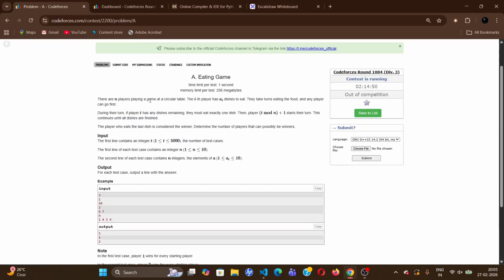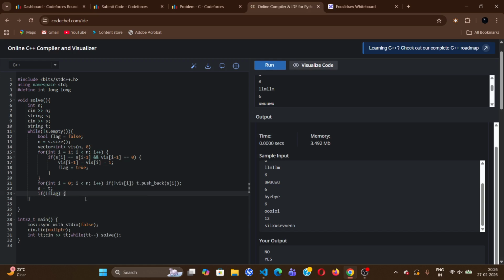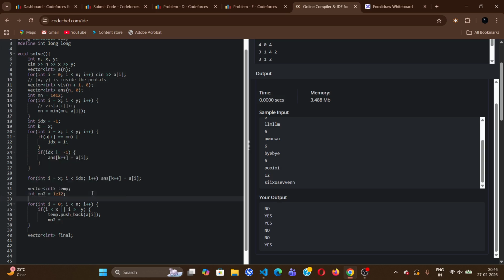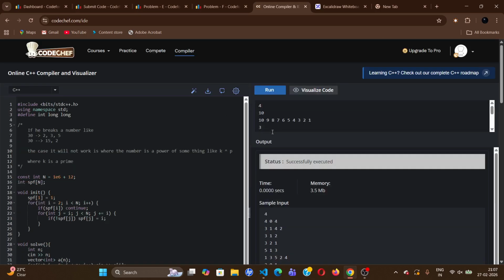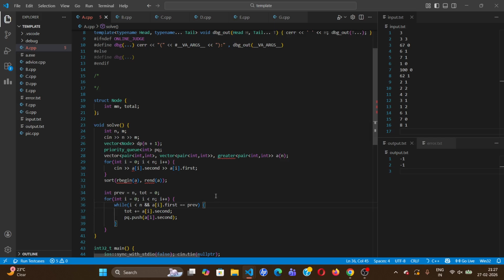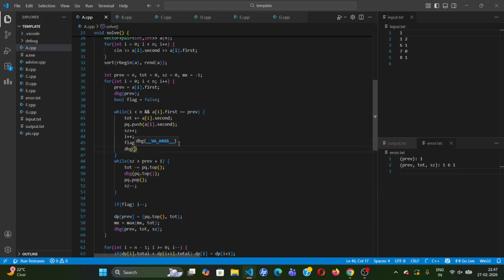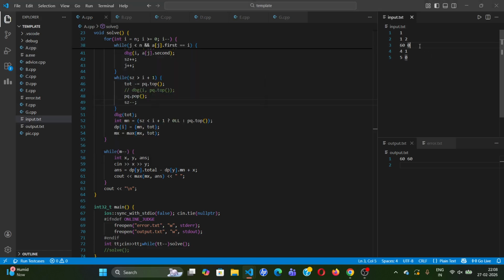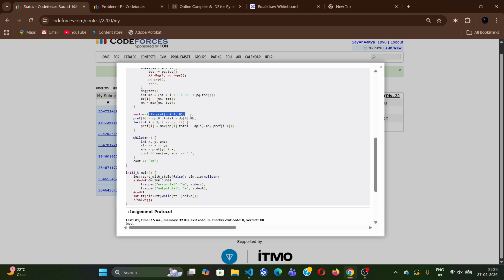Codeforces Round 1084 (Div. 3) Screencast + Editorial | A, B, C, D, E, F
In this video, I participate in Codeforces Round 1084 (Div. 3) and provide explanations for problems A, B, C, D, E and F